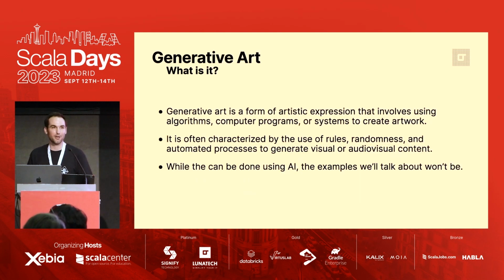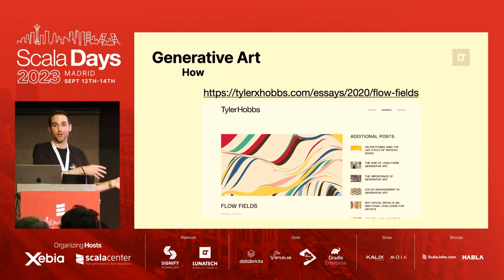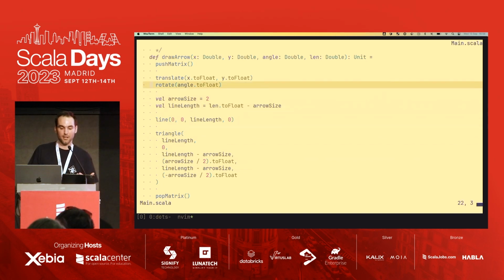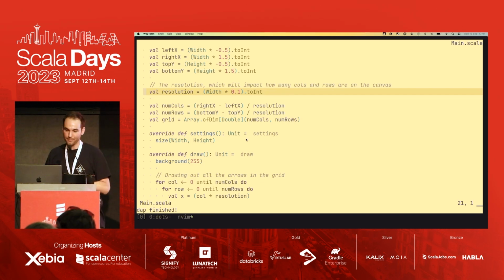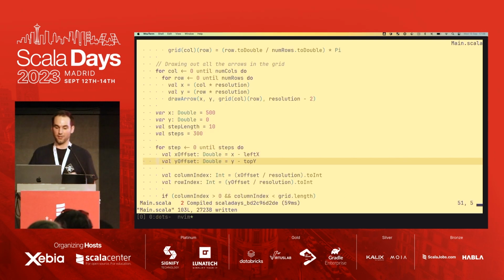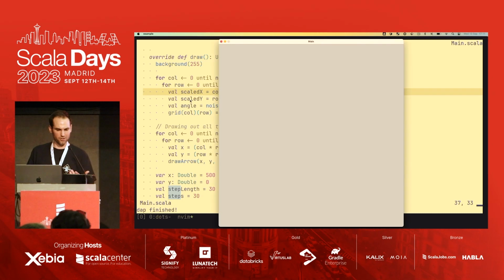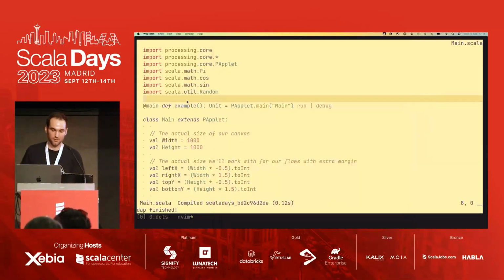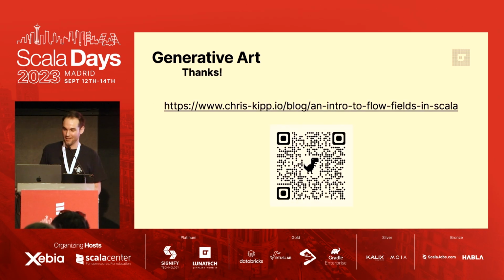Chris Kipp - An Intro to Generative Art with Scala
Sometimes we need to just take a step back from what we normally do with Scala and explore something fun. In this talk we’ll use Scala and Processing to dip our toes into generative art via flow fields. We’ll also take a look at what a minimal, flexible workflow for this is by live-coding some examples using scala-cli.